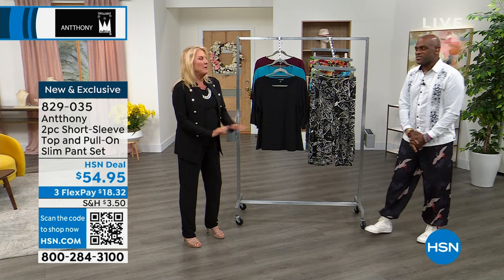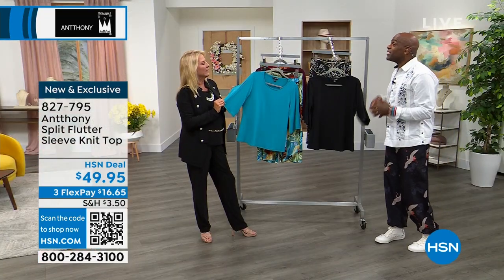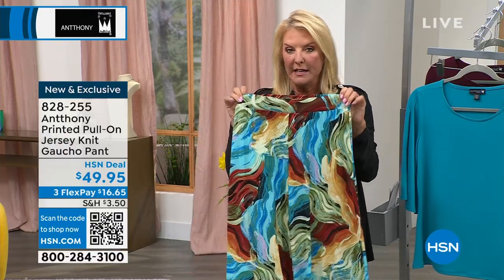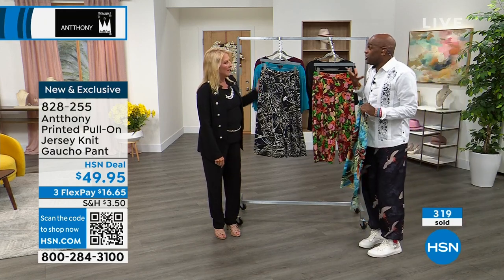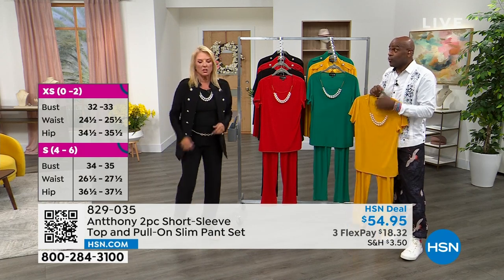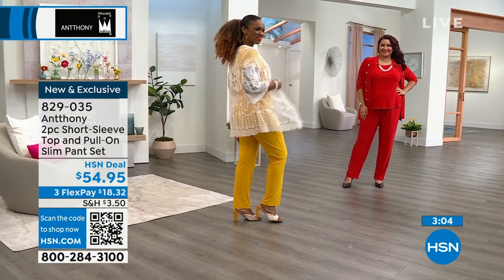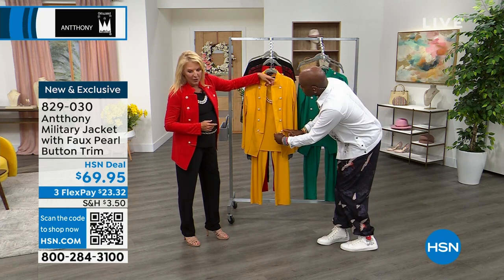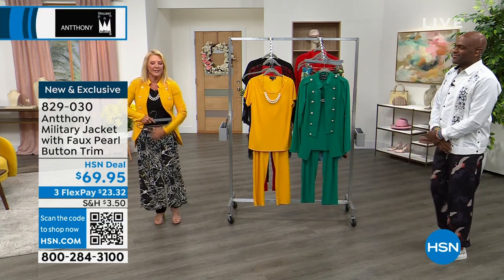HSN | Antthony Design Original Fashions 04.24.2023 - 08 PM